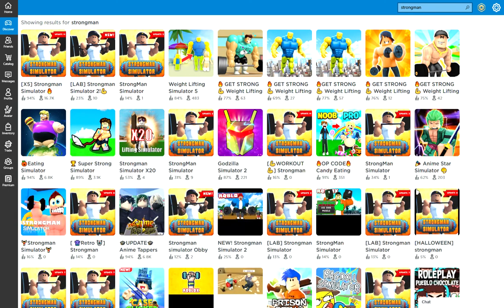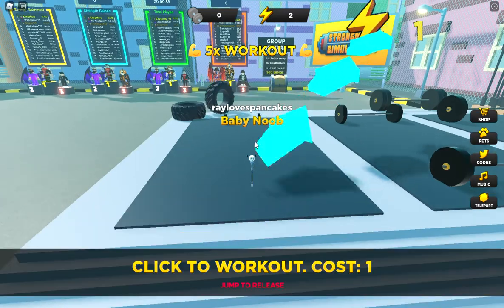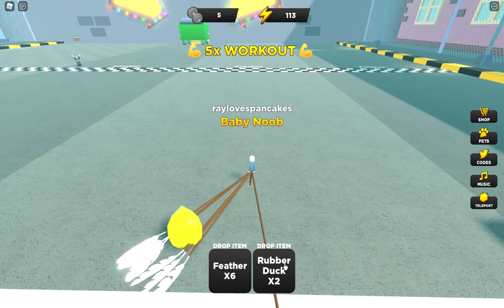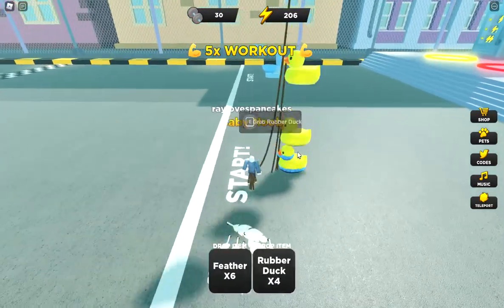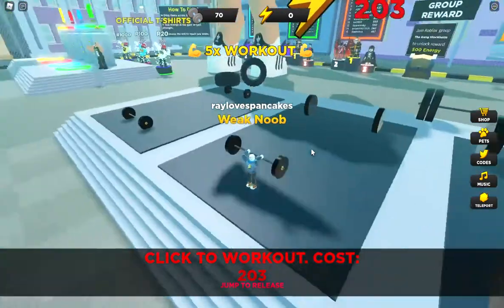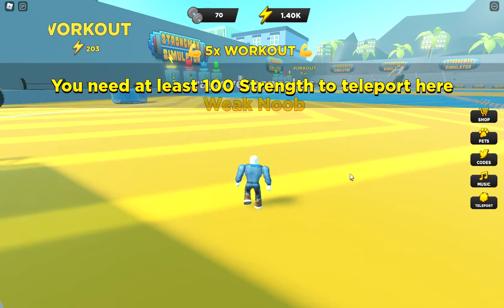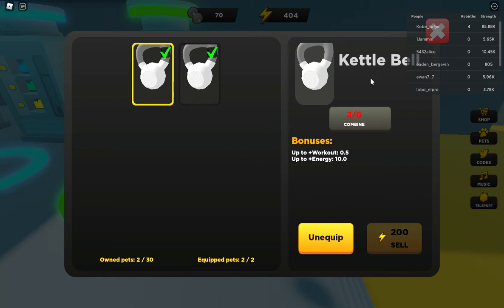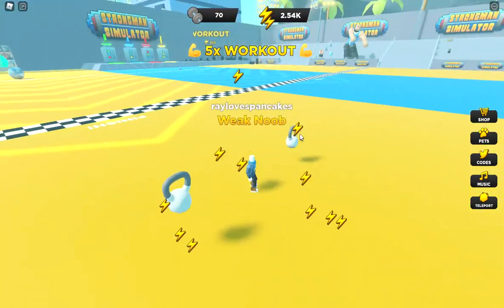How To Play Strongman Simulator Roblox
A brief introduction on how to play Strongman Simulator